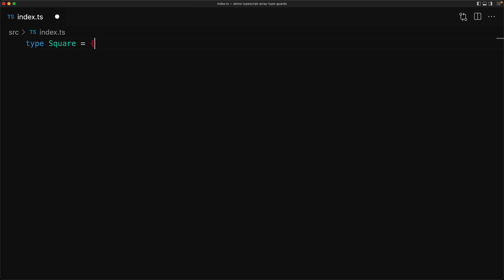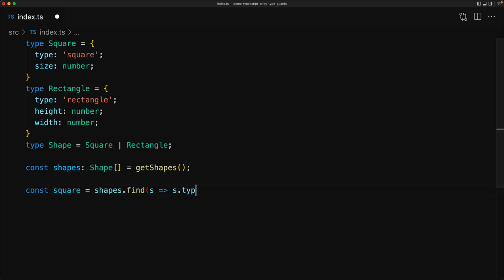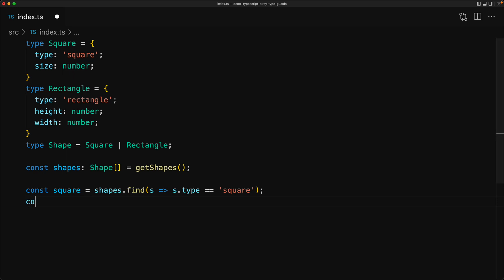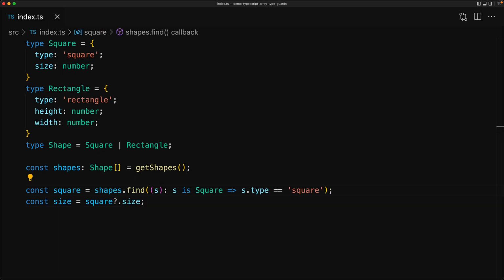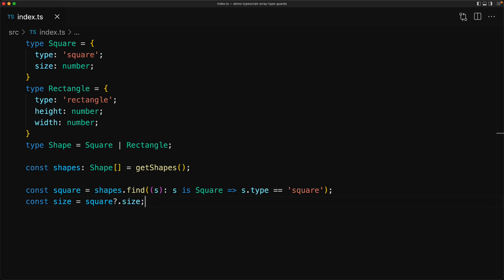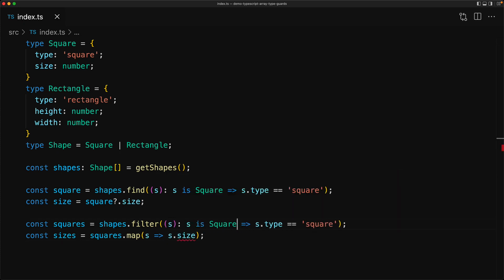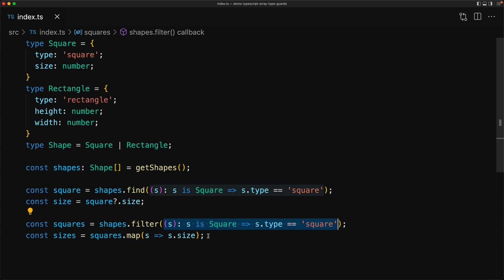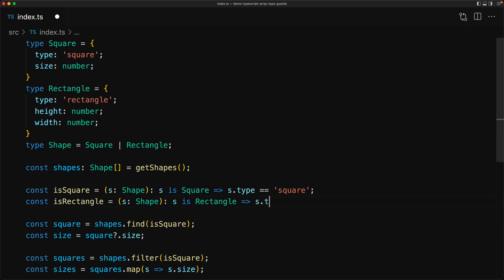TypeScript Array Type Guards // 2 minute tip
In today’s TypeScript Tutorial we will look at how you improve the behaviour of various Array methods by using custom type guards

I'm Basarat, and I love helping developers. More about me:

200K contributions on Stackoverflow. Top Contributor for TypeScript.